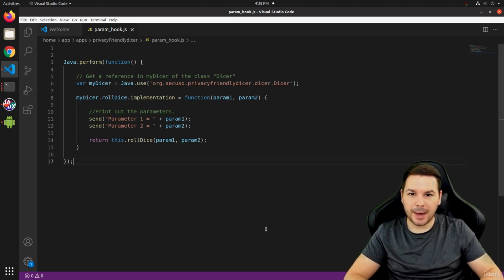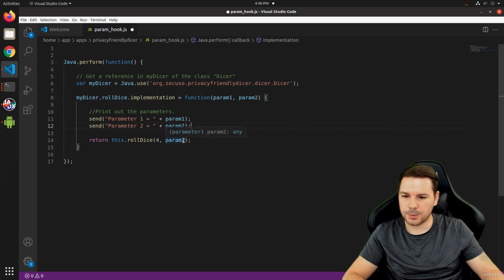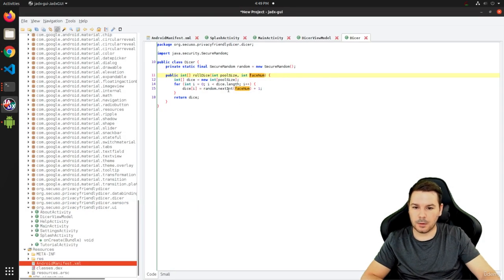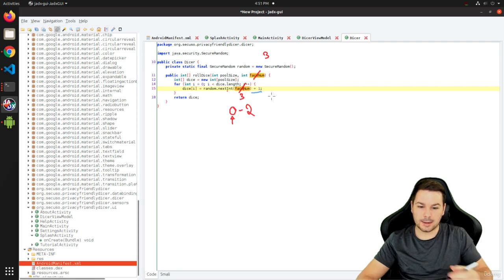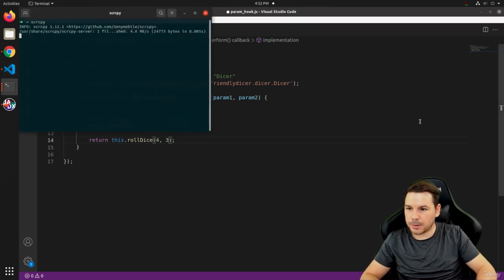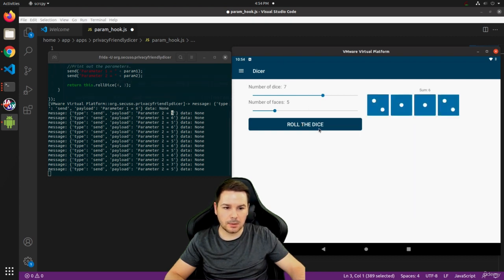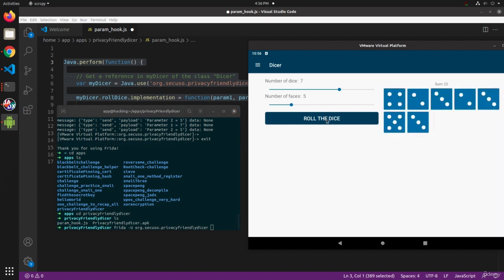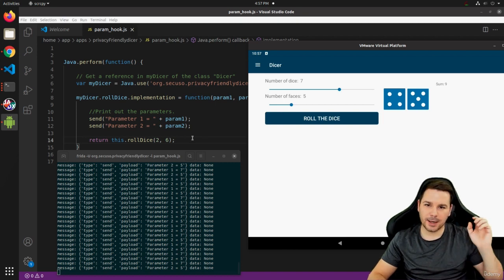6.07 Dize App Modifying Parameters